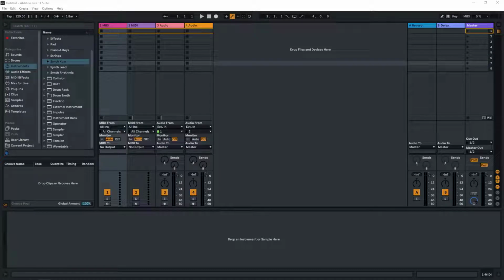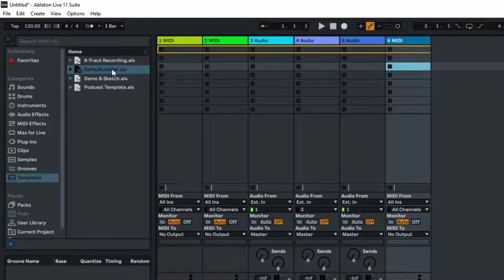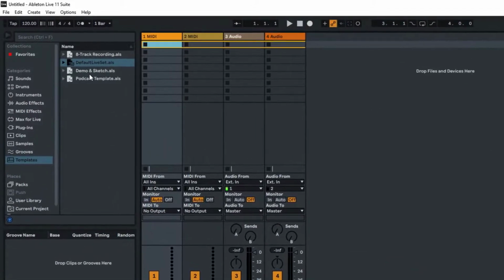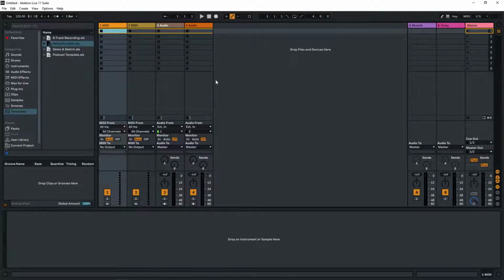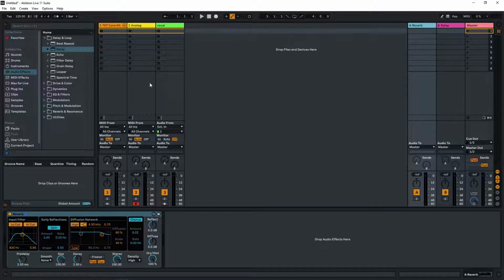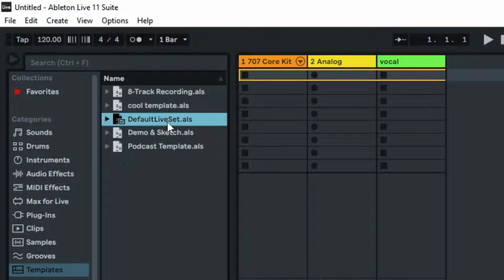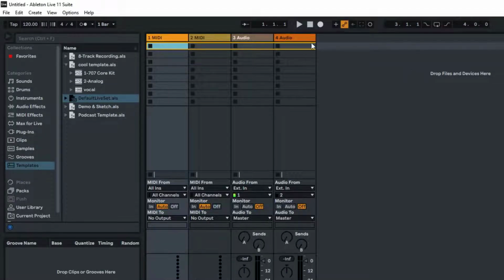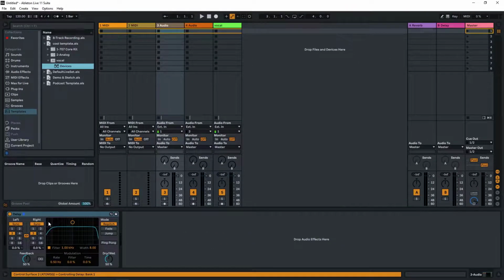A guide to Ableton TEMPLATES - walkthrough tutorial